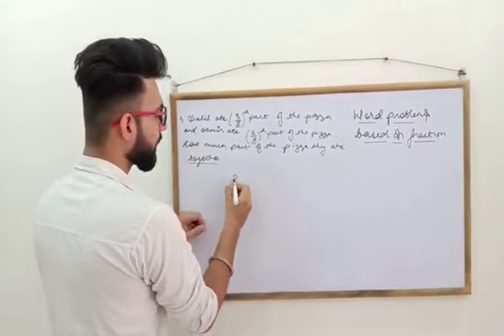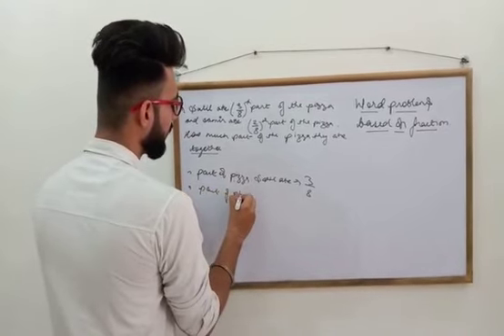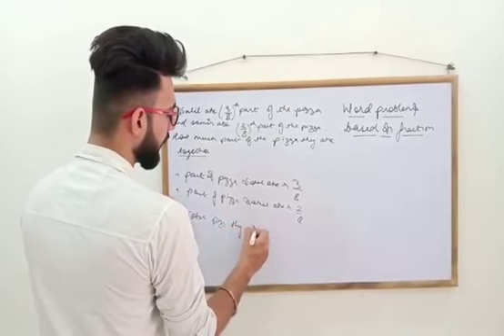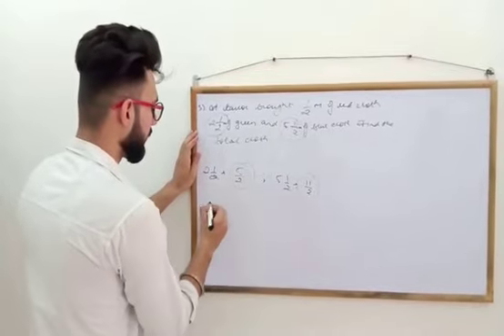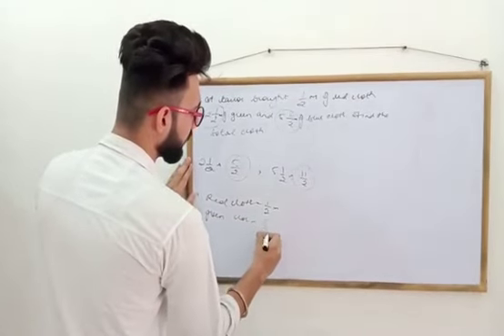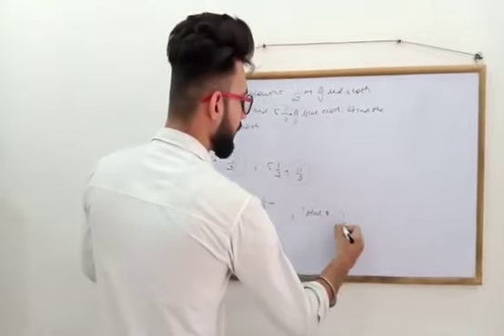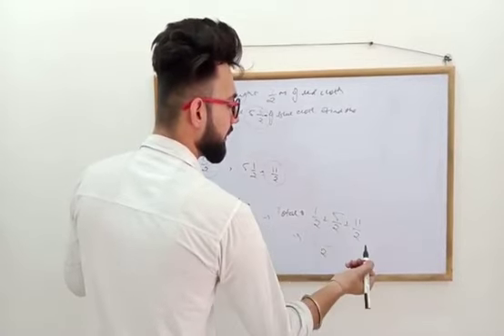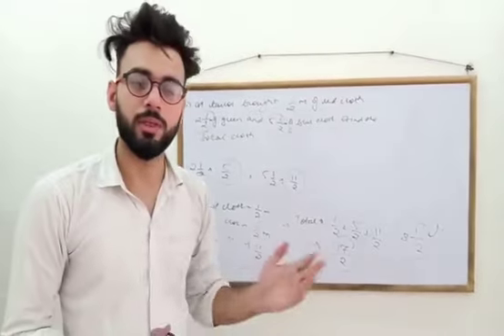MLZS JHANSI CLASS 4 Mathematics Fractions Lecture 4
MLZS JHANSI CLASS 4 Mathematics Fractions Lecture 4 By Deepak Sir